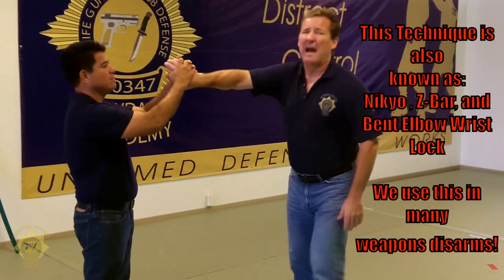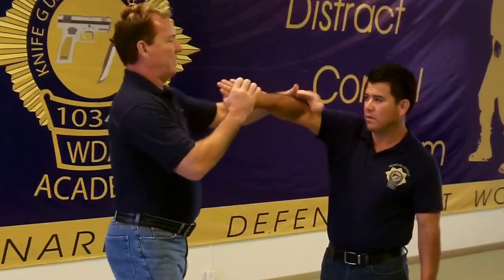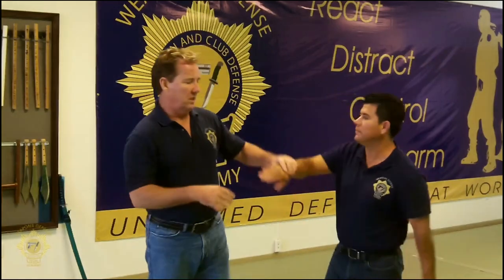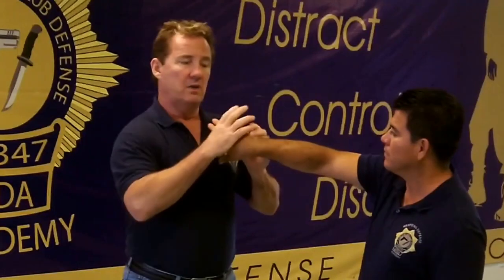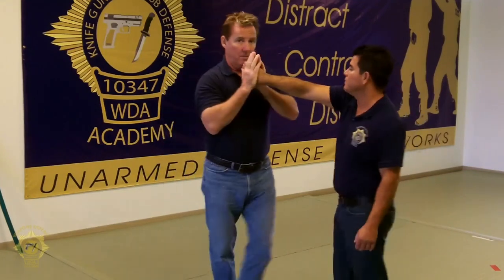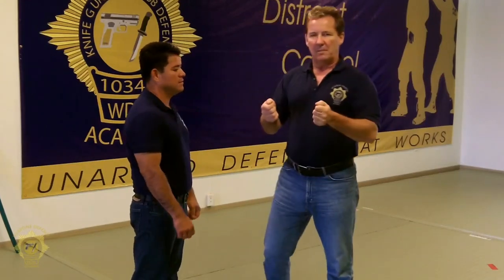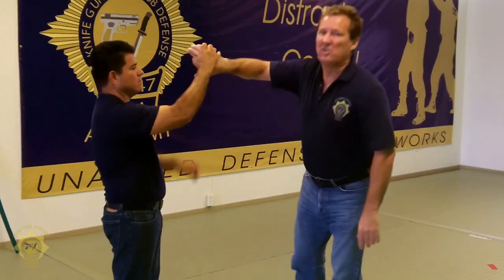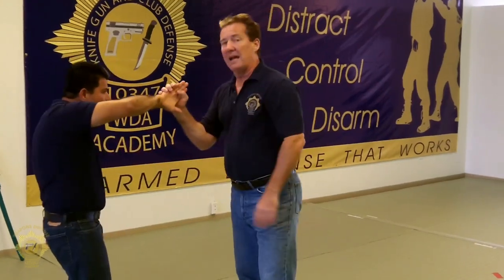Gooseneck Wrist Lock (Nikyo): Ultimate Self-Defense Technique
In this video, we delve into the powerful world of Nikyo wrist locks—a game-changing technique that should be in every martial artist's repertoire. The Nikyo lock is not just an effective form of submission but also serves as the foundation for various weapons disarms. With it, you can gain control over your attacker swiftly and effectively. Whether you're into Jiu-Jitsu, Krav Maga, or even basic self-defense, mastering the Nikyo wrist lock will be a phenomenal addition to your fighting style. Remember, these are advanced maneuvers that require consistent practice and professional guidance. Only utilize these techniques if you've undergone adequate training and feel confident in your abilities.